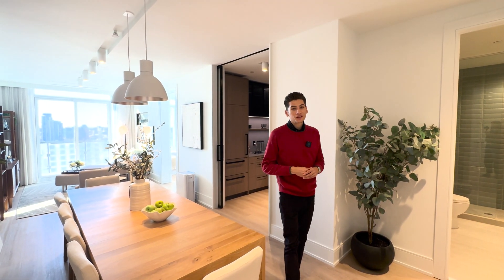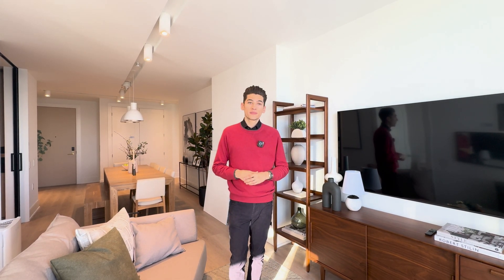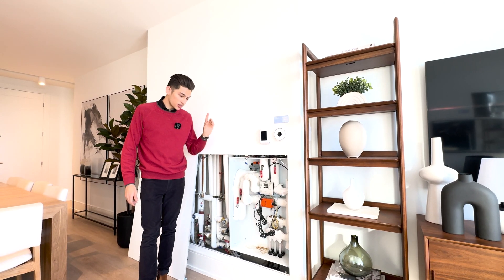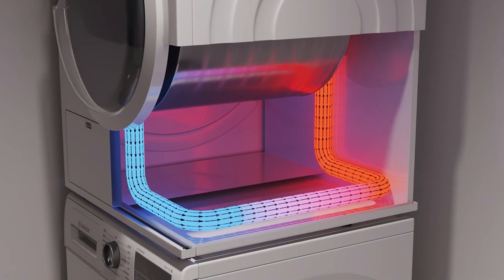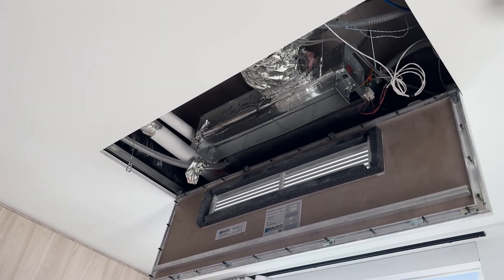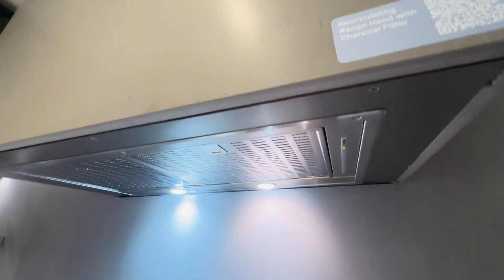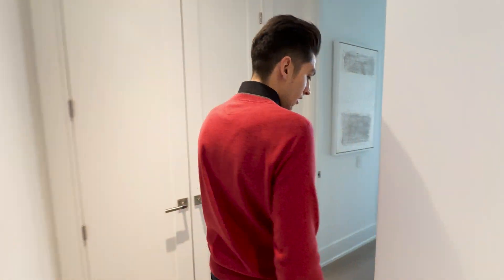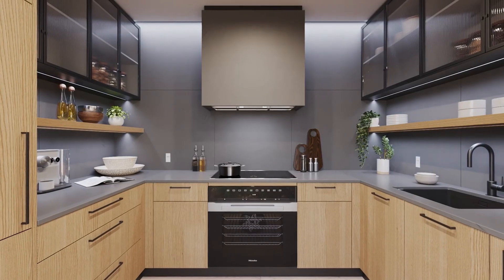Smart Condo Tech of Tomorrow: Game-Changer or Gimmick?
Step into the future of condo living with Tridel's Innovation Suite at The Well! In this exclusive walkthrough, we explore cutting-edge features like solar-powered balconies, ductless systems, smart air quality management, and an electric water heater. Are these innovations game-changers for urban living, or are they just gimmicks? From energy efficiency to luxury creature comforts, we’ll break down how these technologies aim to redefine modern condos in Toronto.

Whether you're a tech enthusiast, a sustainability advocate, or just curious about the future of real estate, this video gives you a closer look at what could be the next big thing in urban living.

Eric Dietterle
Realtor®
Forest Hill Real Estate

00:00 Unit Overview
1:35 DC Microgrid
2:46 Efficient Fan Coil
3:22 Solar Panels
4:12 Heat-Pump Dryer
4:49 Electric Water Heater
5:29 Smart Air Quality
06:18 Suite Sealing Technology
06:48 Smart Shower
07:12 Kitchen
08:12 Smart Lighting
09:49 Recap & Thoughts